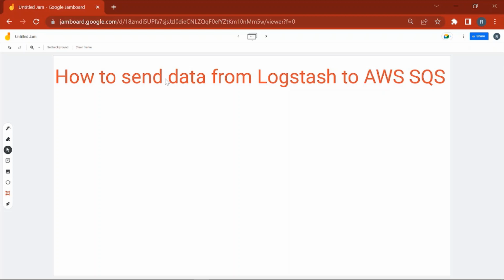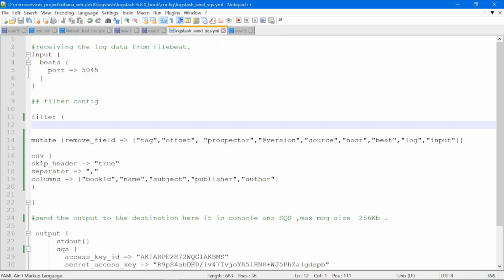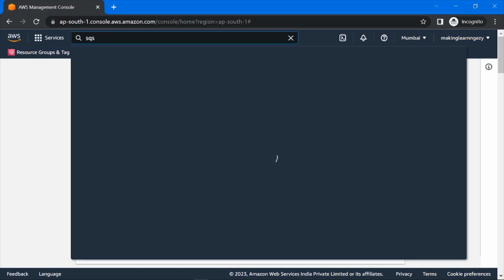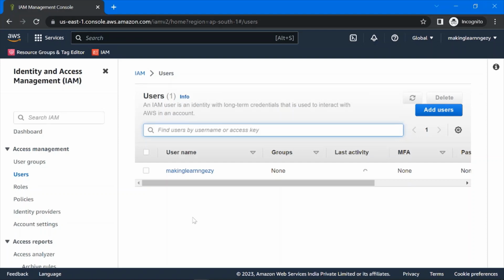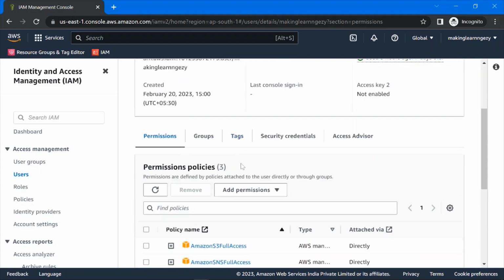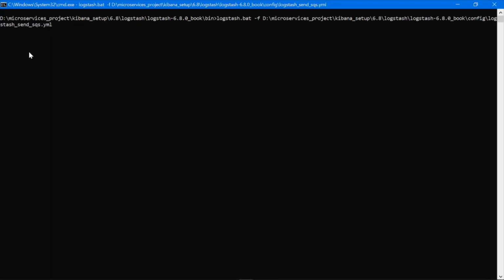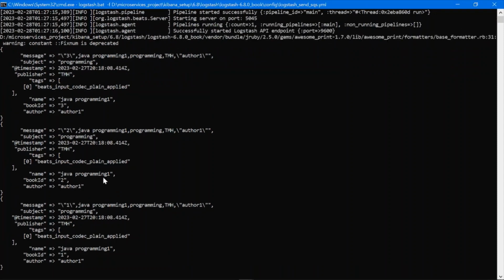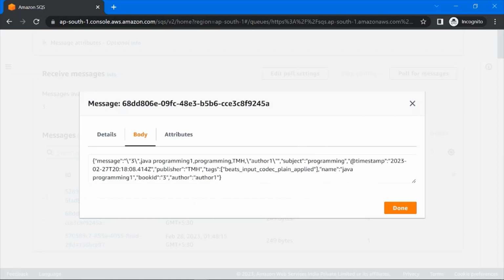Demo -How to send data from Logstash to AWS SQS |Logstash SQS output plugin|Logstash-SQS Integration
how to configure AWS SQS with email subscribtion
how to download access and secret key related to IAM
how to add SQS permission to IAM user
how to send data from logstash to AWS SQS
Logstash SQS output plugin